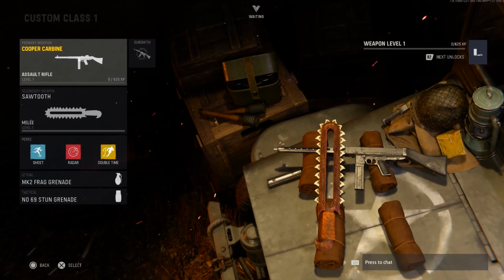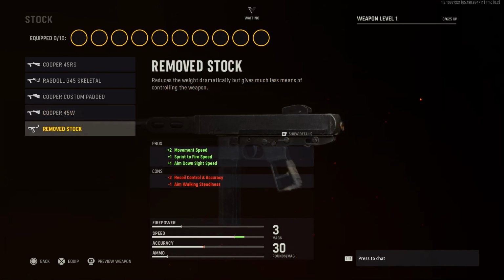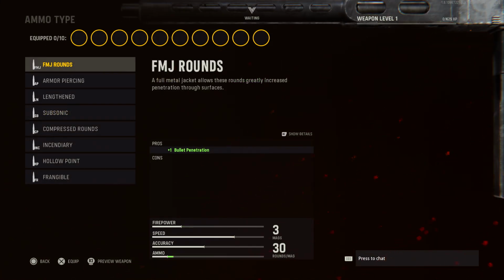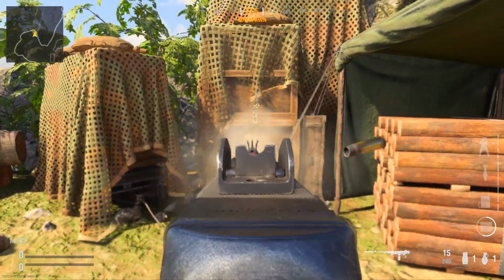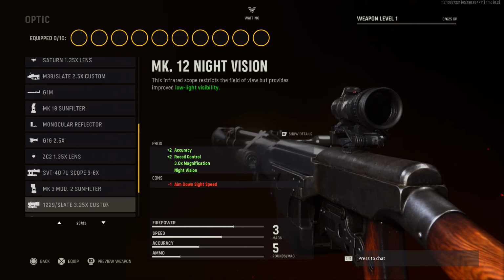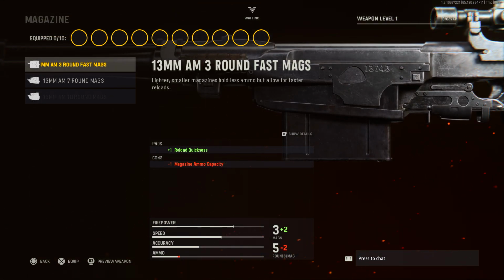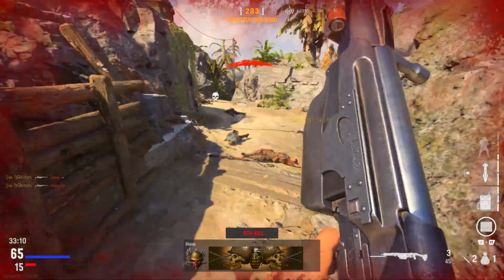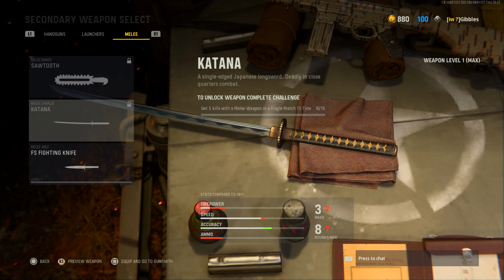NEW VANGUARD SEASON 1 WEAPONS GAMEPLAY + ATTACHMENTS 👀 (COPPER CARBINE, ANTI-TANK RIFLE, SAWTOOTH)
So yeahh today I take a look at the new DLC weapons for season 1 of Vanguard x Warzone with all there attachments with Gameplay!🔥

These weapons include the new "Cooper Carbine" Assault Rifle, "Gorenko anti-tank rifle" Sniper Rifle, "Sawtooth" + "Katana" Melee Weapons! 👀

WHATCHA THINK?? 🤔

"Vanguard season 1"
"vanguard x warzone season 1"
"Vanguard season 1 dlc weapons"
"vanguard Cooper Carbine Attachments"
"Gorenko anti-tank rifle attachments"